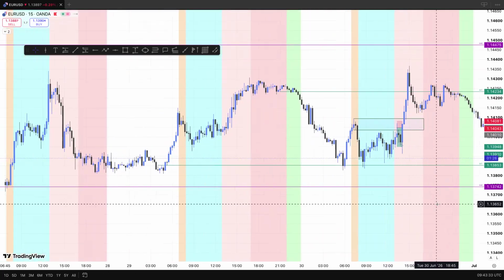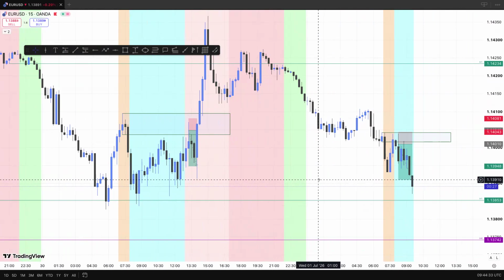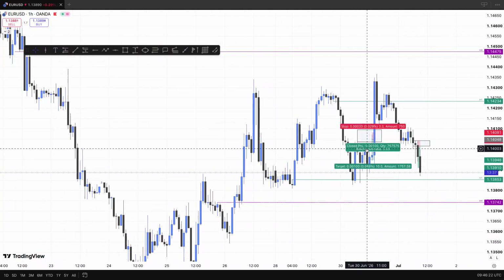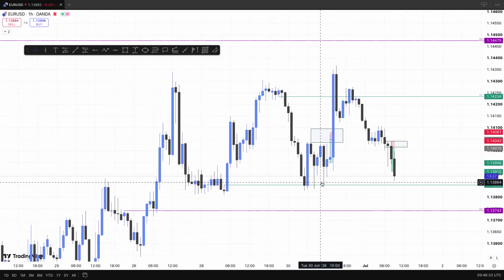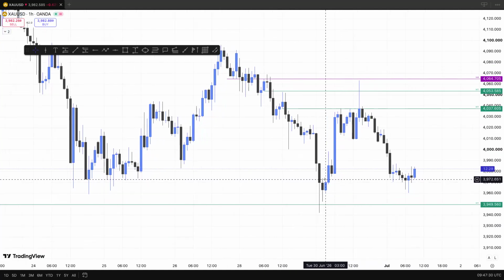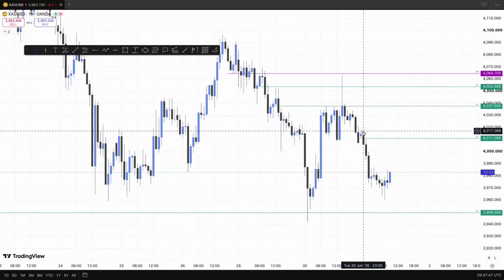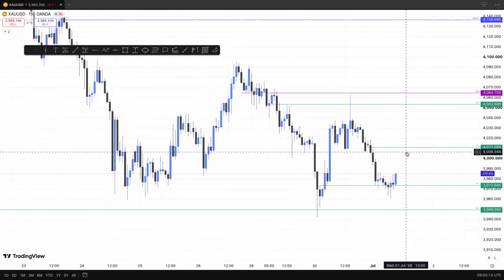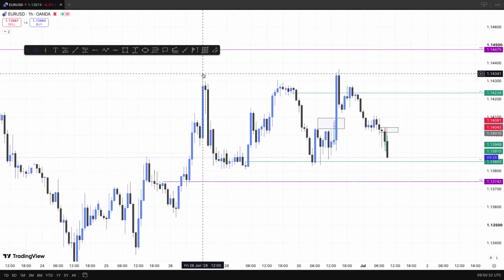EP. 53 - PRE MARKET ANALYSIS | EURUSD, XAUUSD & BTCUSD